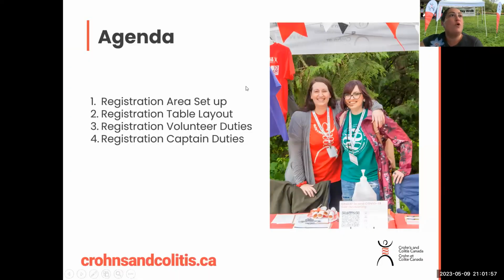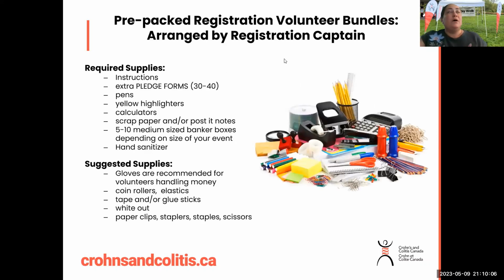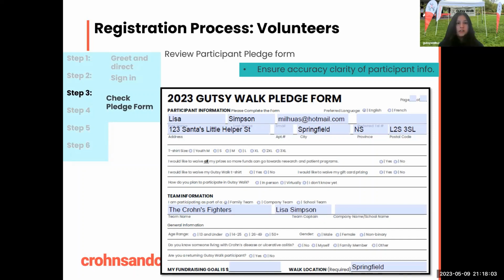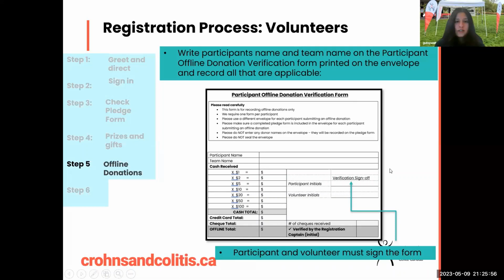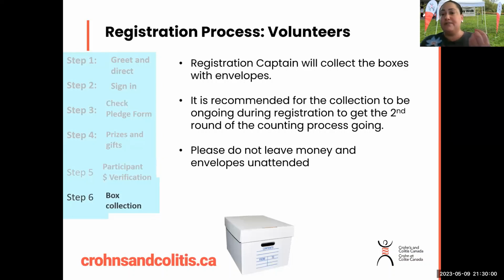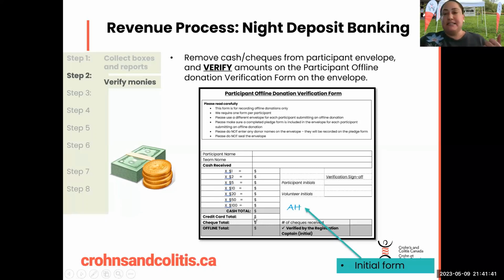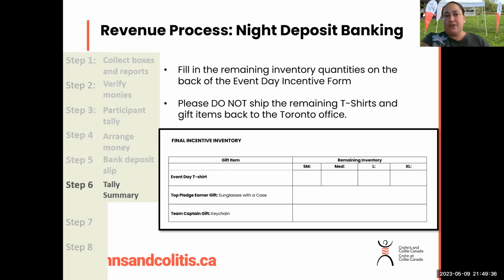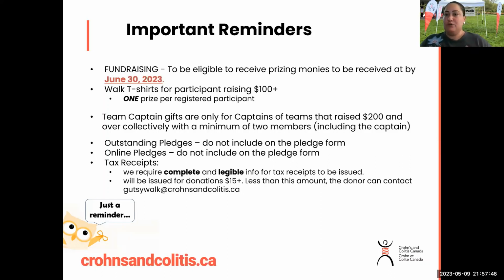Gutsy Walk 2023 Registration Training (Alternate Option)